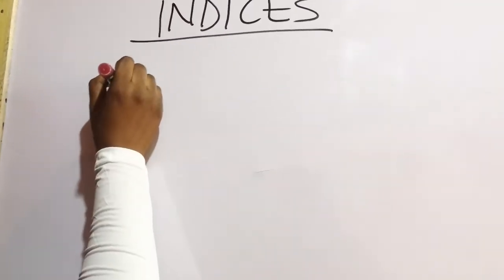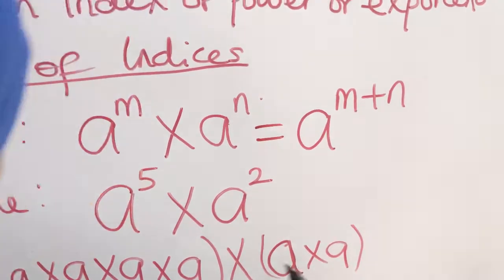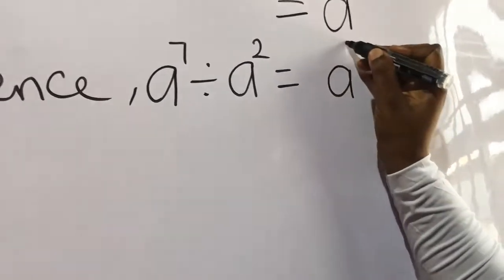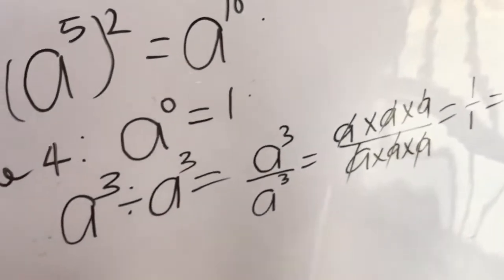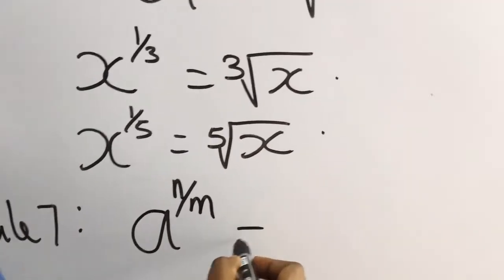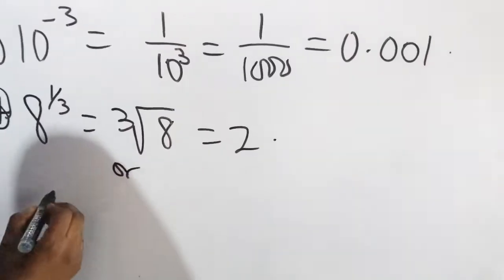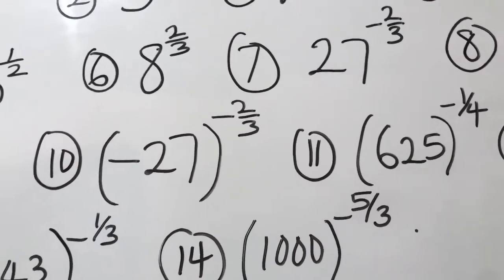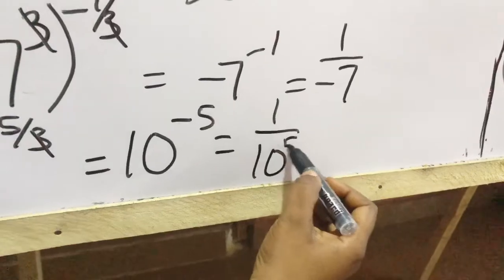INDICES|Understand Laws of Indices in 17 minutes